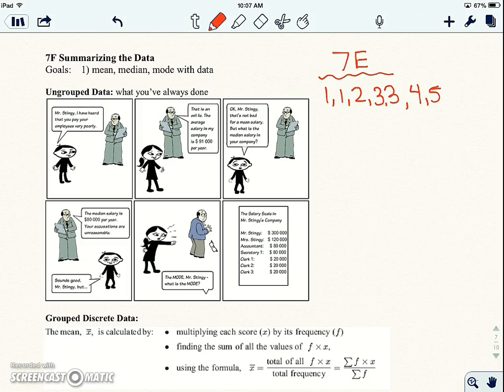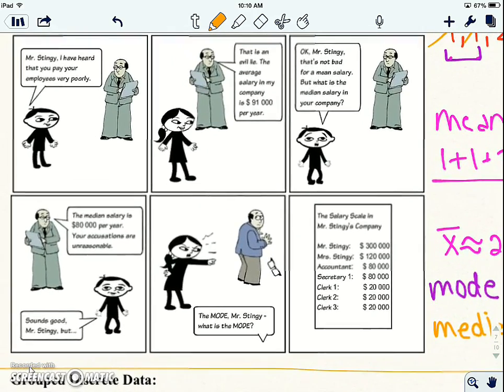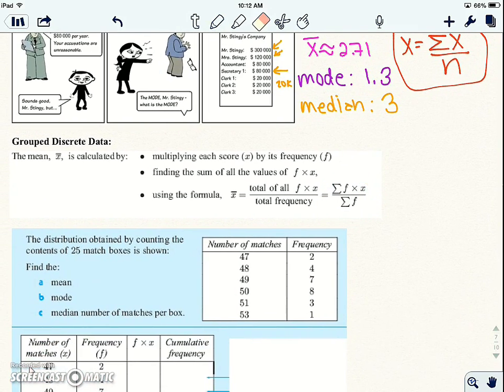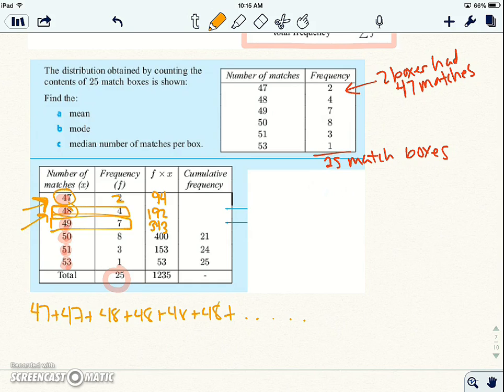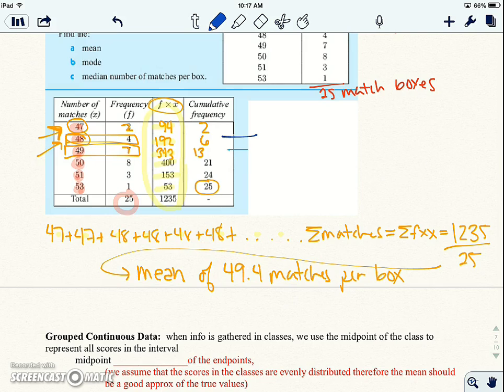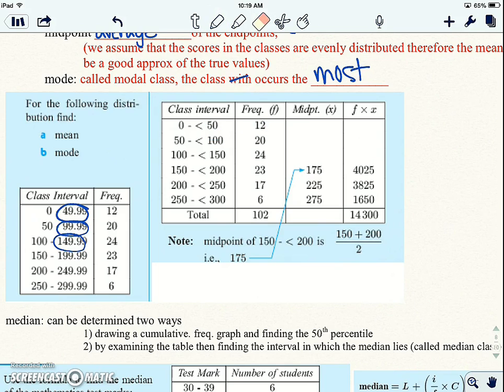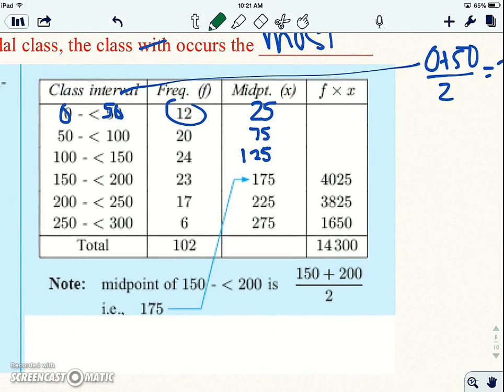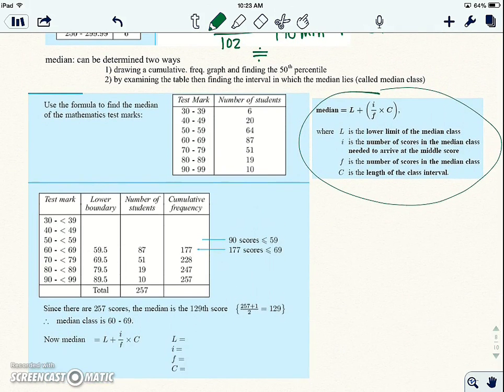descriptive statistics 7F p2